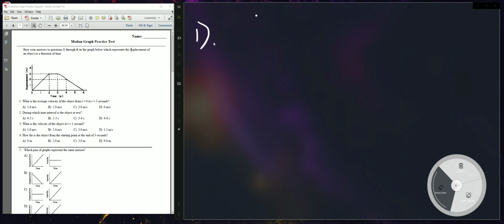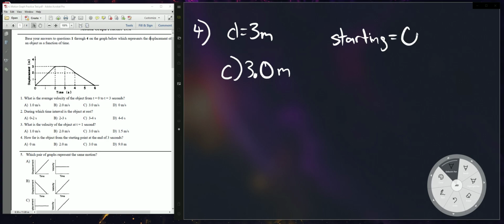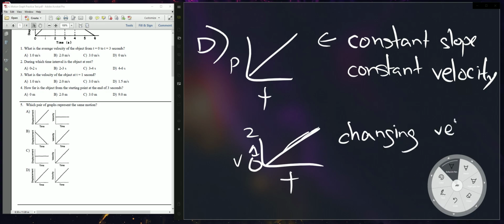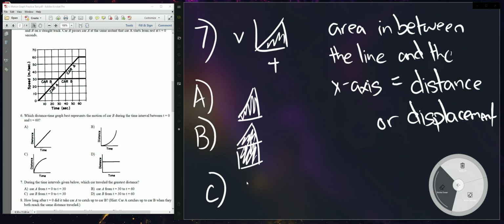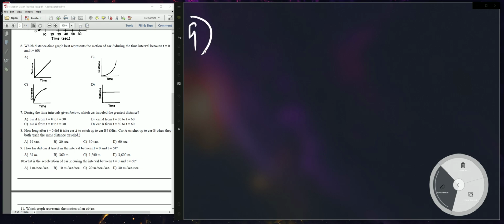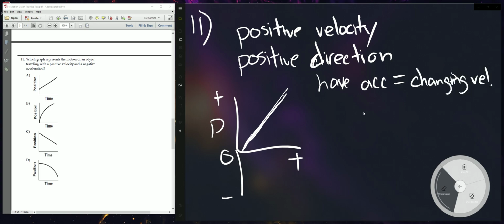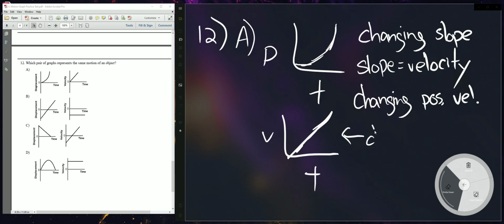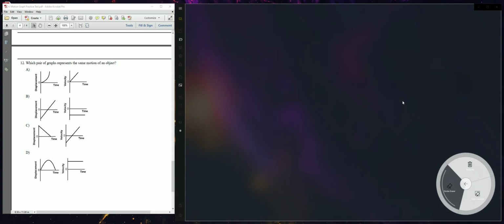Motion Graph Practice Test Walkthrough